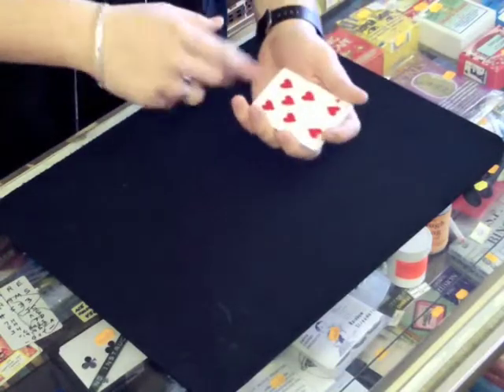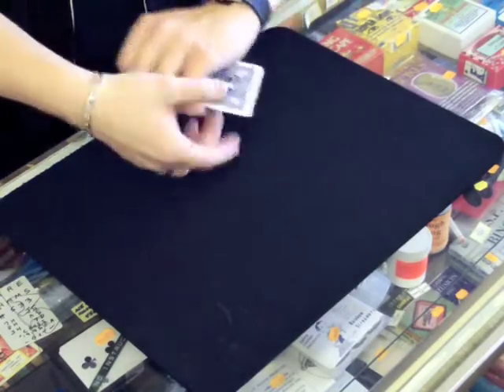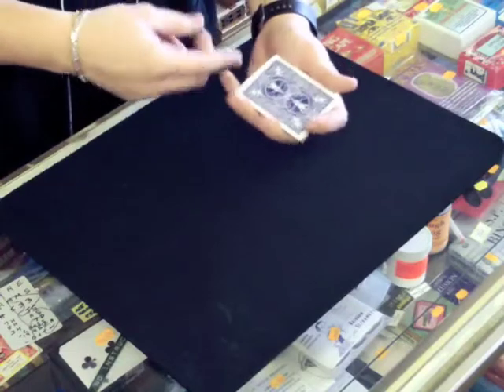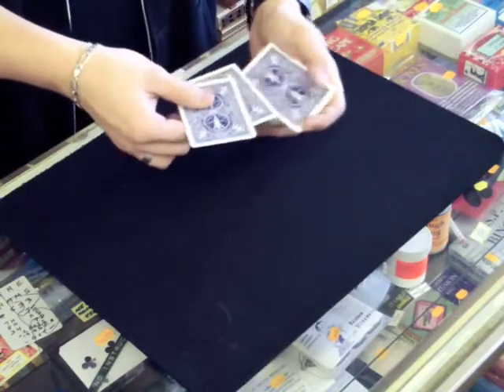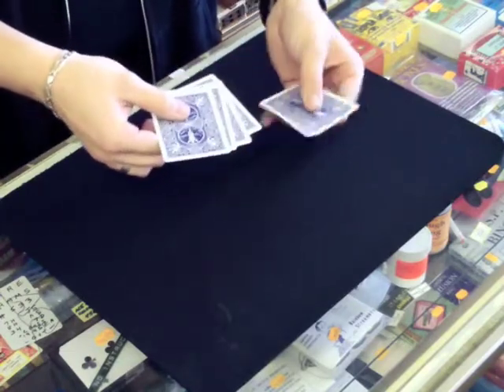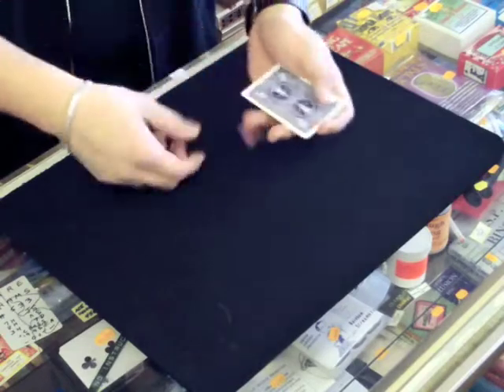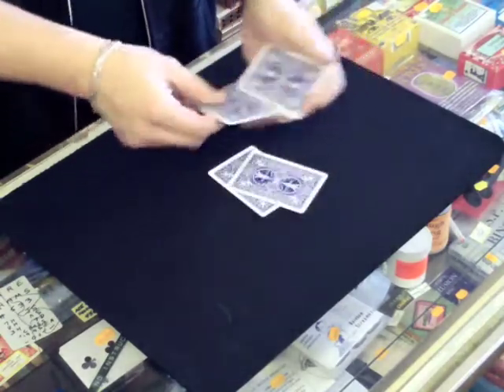Acrobatic Cards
Five playing cards are held face down in your hand. Three cards are removed from the fan, turned face up and replaced into the fan. Now that you have some cards face up and some face down, you close the fan. When you reopen it, all of the cards are face down again! This is quick, easy and amazing.